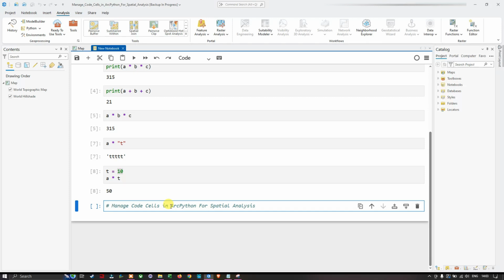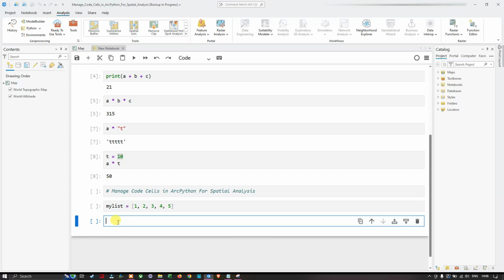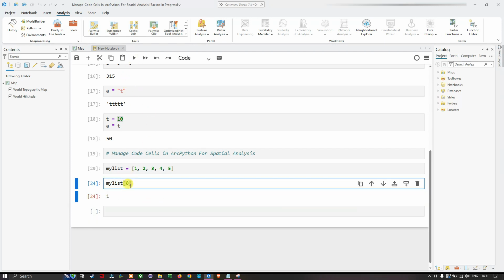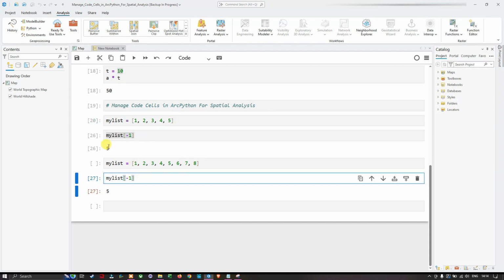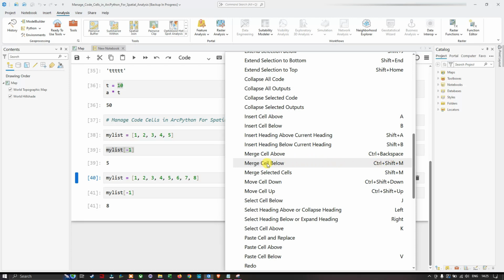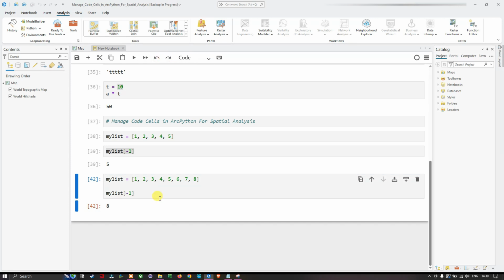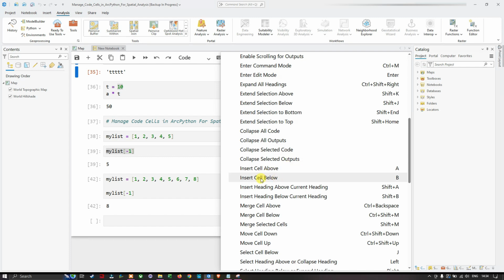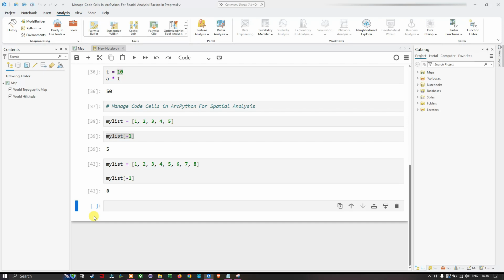How to Manage Code Cells in ArcPy for Spatial Analysis in ArcGIS Pro: Research-Grade Workflows | 4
Welcome to Part 4 of our ArcPy Spatial Analysis series (Research-grade workflows), where we focus on managing code cells efficiently inside ArcGIS Pro notebooks for cleaner, faster, and more powerful spatial analysis.
How to create, edit, and organize code cells in ArcGIS Pro notebooks, best practices for structuring ArcPy scripts, running cells individually vs. sequential execution, debugging and re-running specific parts of your workflow, improving readability and reproducibility in spatial analysis projects. Whether you're a beginner or advancing into research-level GIS, mastering code cell management will drastically improve your productivity and workflow clarity.
Well-managed code cells help you avoid errors, save time, and build modular workflows—a must-have skill for professional GIS analysis and research projects.
Series Goal
Guide you step-by-step from basic ArcPy setup to advanced, research-grade spatial automation workflows.